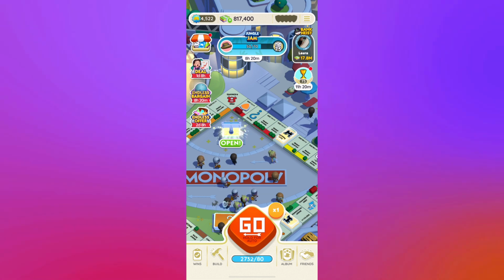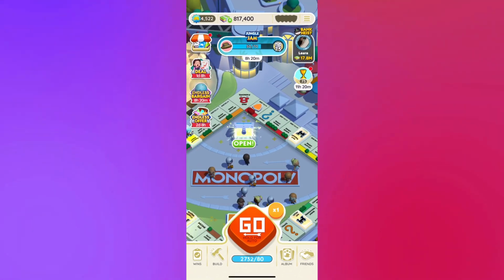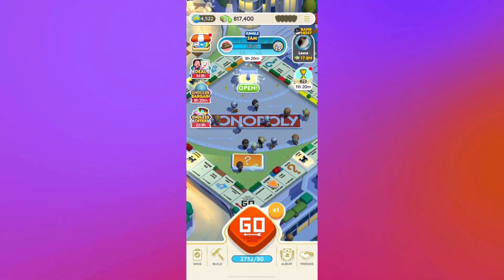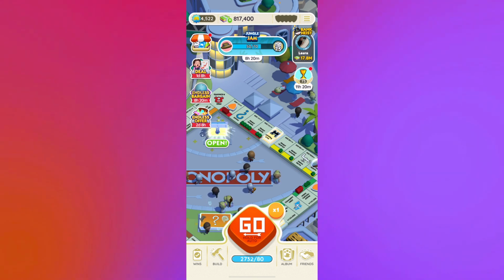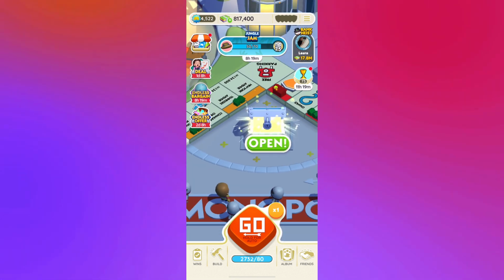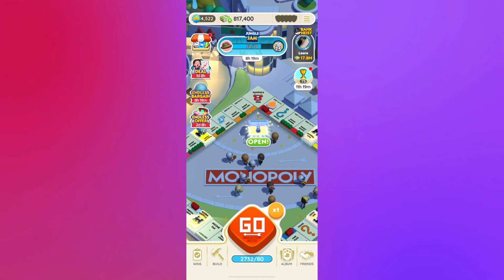How to Fix Monopoly GO Invite Friends Not Working (Monopoly Go Tutorial)